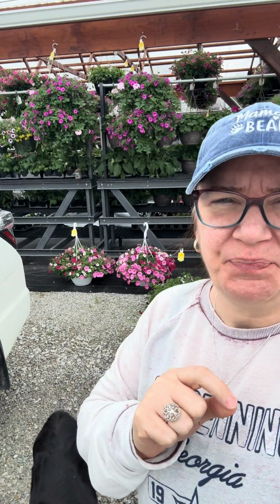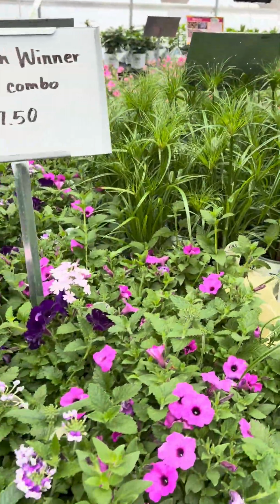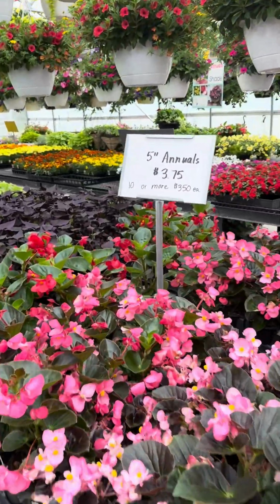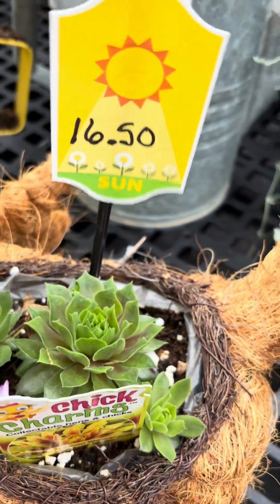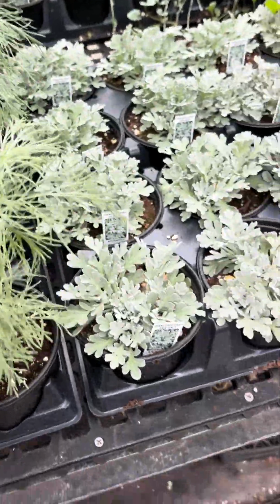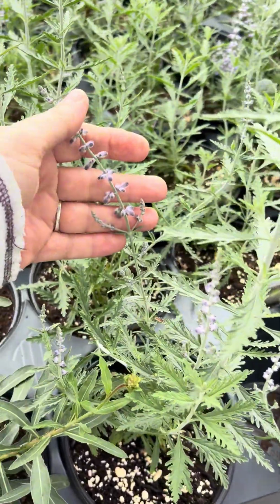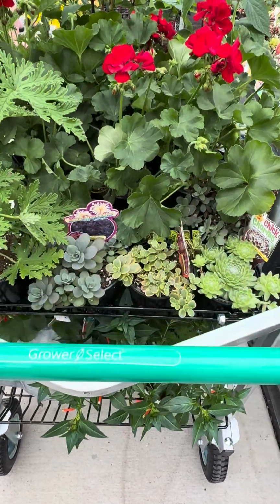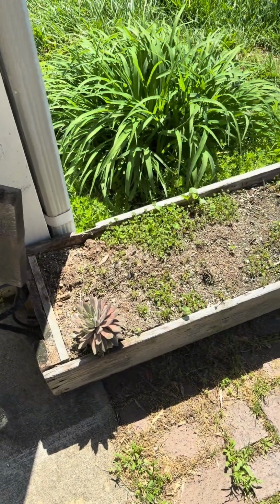Come to the R&K Greenhouse with me! Amish owned and run!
Come to the R&K (Amish) Greenhouse with me!

Located at:
3095 S. Blue River Rd.
Pekin, IN 47165
Monday to Saturday open until 6pm
CLOSED on Sunday
(Cash and check only)

From Louisville: Take I-65 north to exit 19 (Henryville) and go west on State Rd 160 for 6 miles. Turn left on Blue River Road and go about a mile. Greenhouse will be on the right.

If you visit, be sure to tell them I sent you!

Adjustable cross bracelet similar to mine

Mariner bracelet similar to mine

Turquoise Synthetic Opal cross like mine

Tree of Life ring similar to mine

Hoop earrings similar to mine

Mailing address:
In The Kitchen With Tabbi
Salem, IN 47167